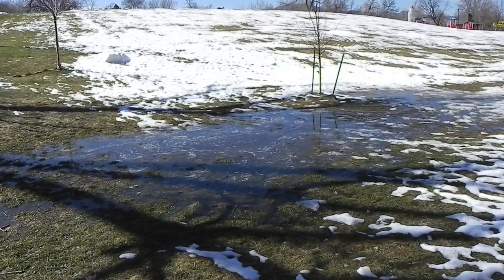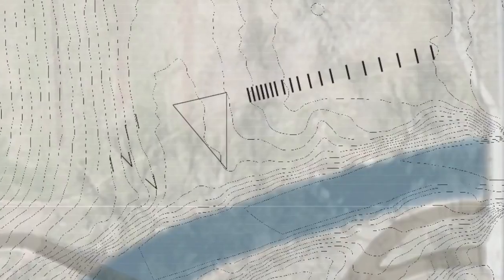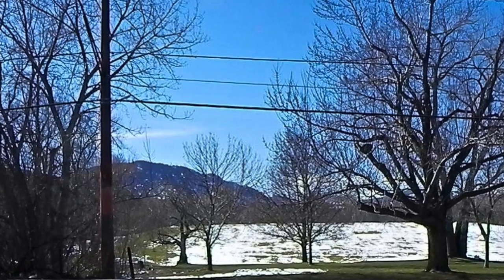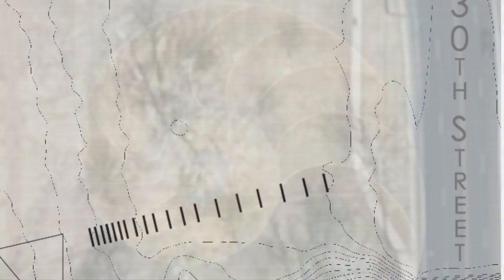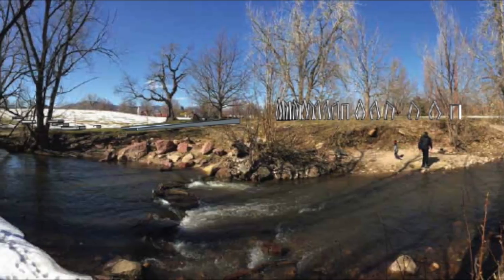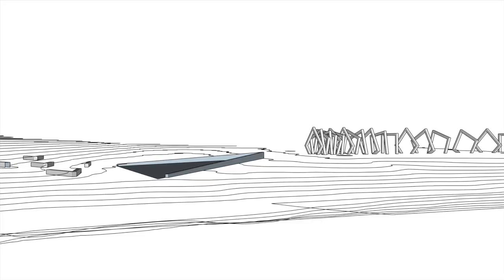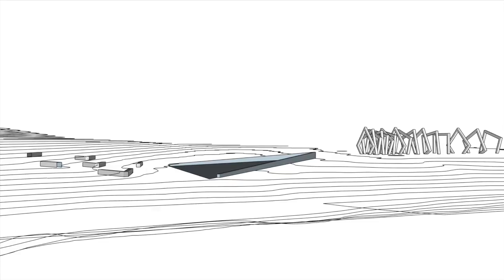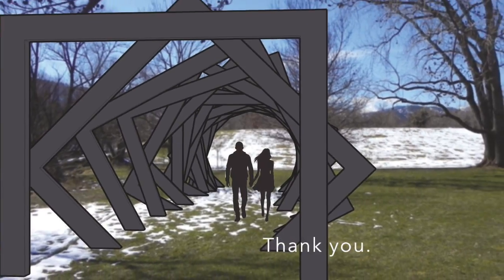Boulder Creek Interventio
Samantha G Boulder Creek Intervention